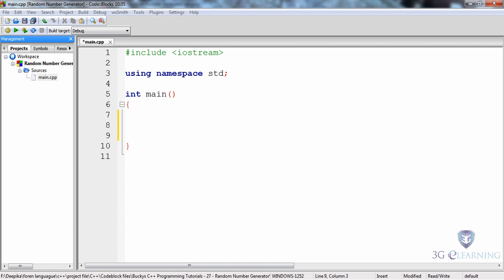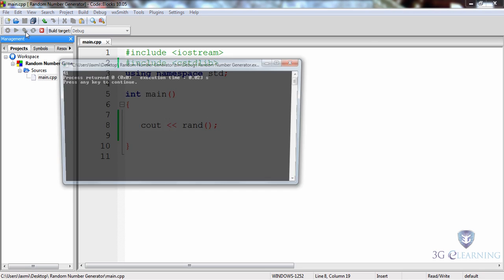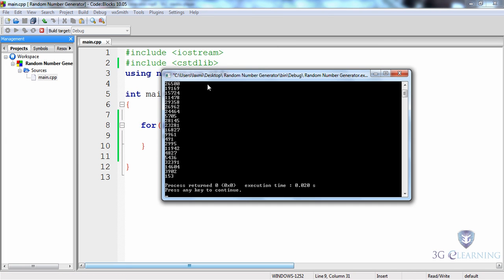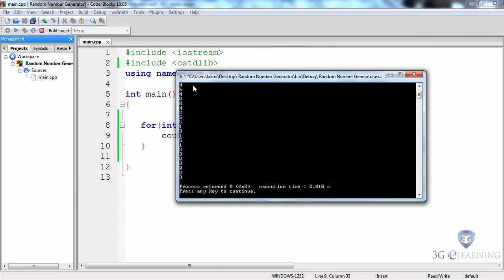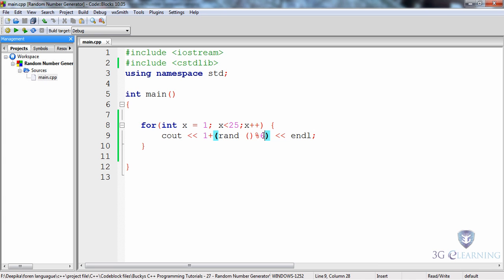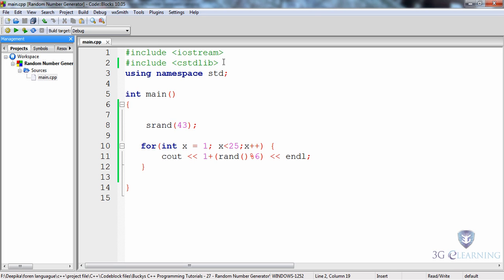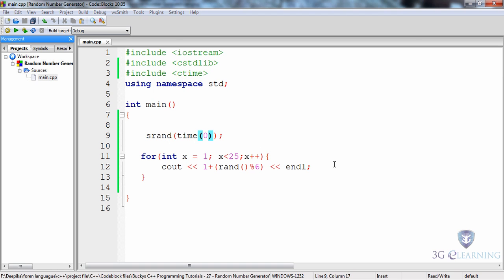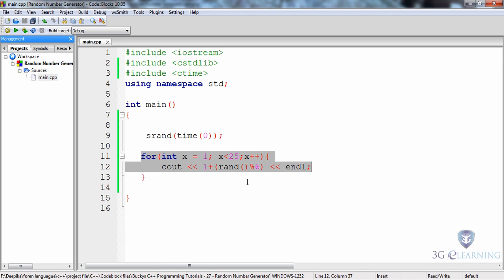14 Random Number Generator